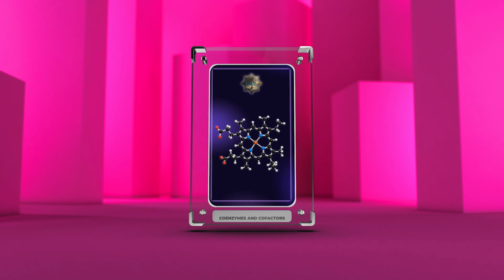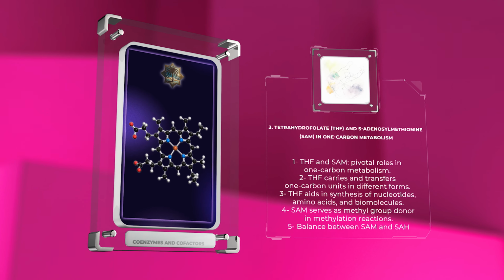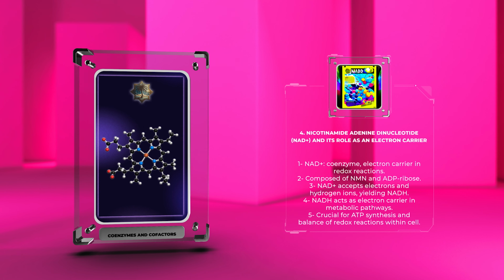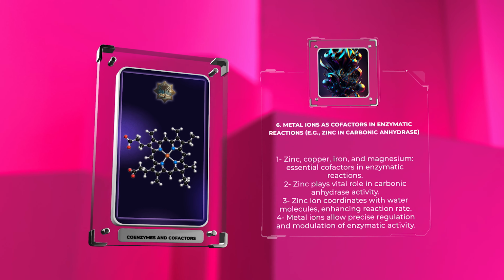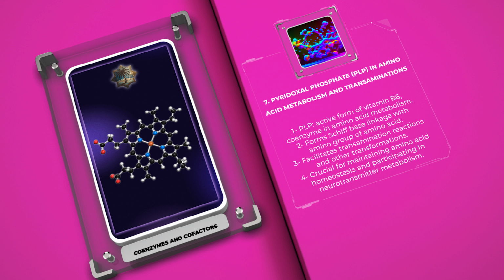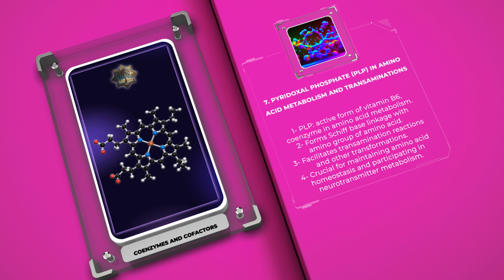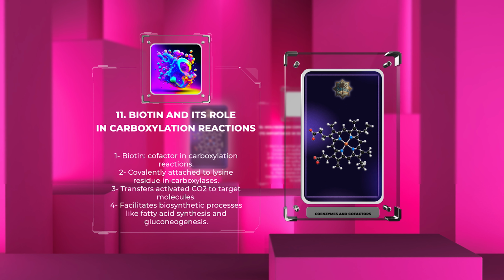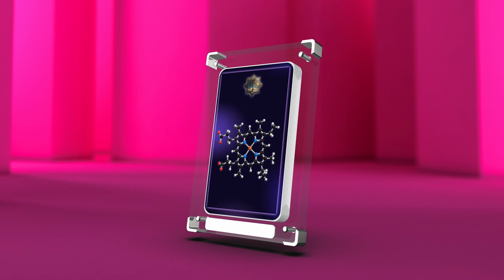Coenzymes and cofactors